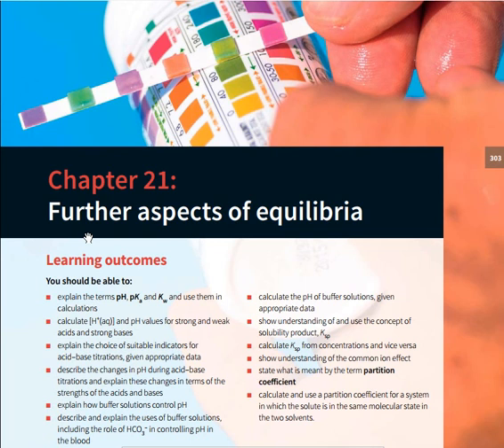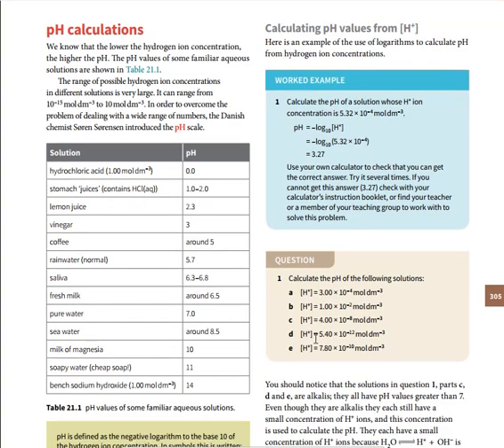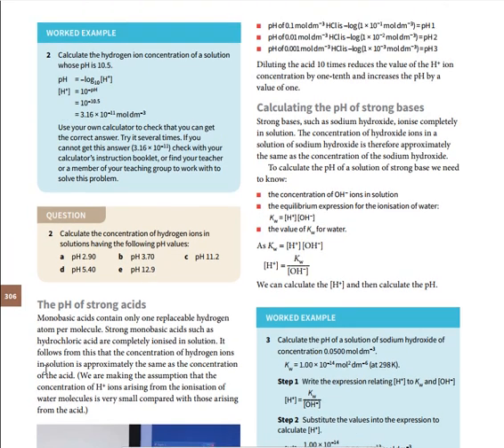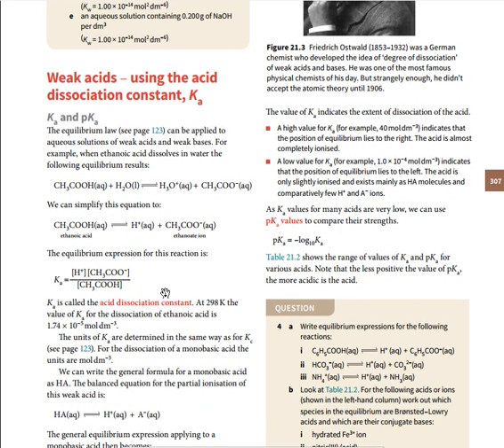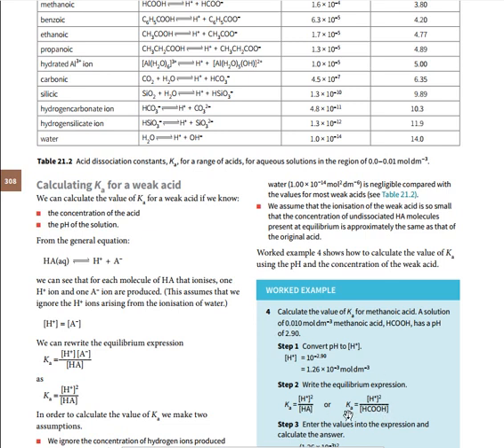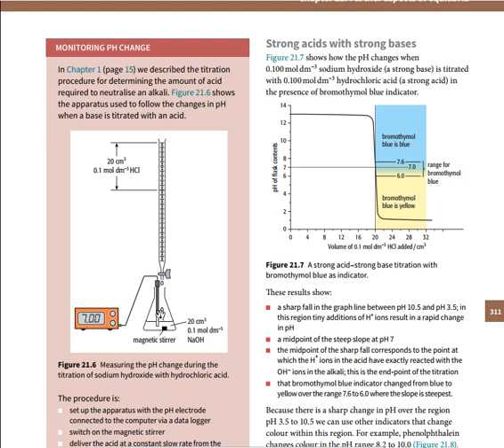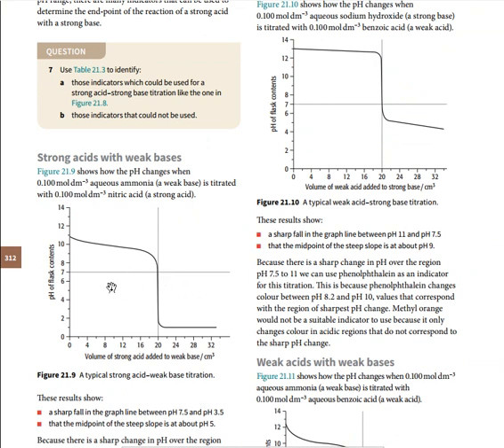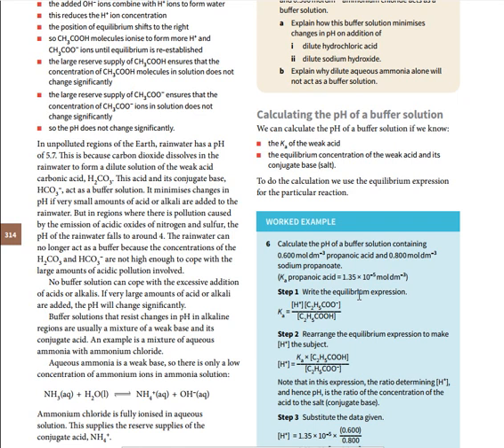Acid base equilibria II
Study all the properties of weak acid, buffer solutions, indicators and note all the formulae involved in calculating the pH of the later solutions by using this video